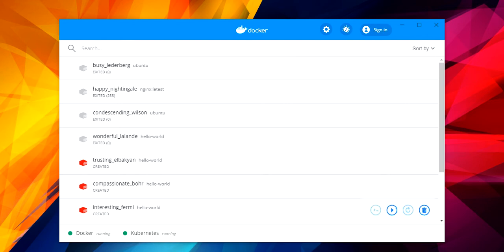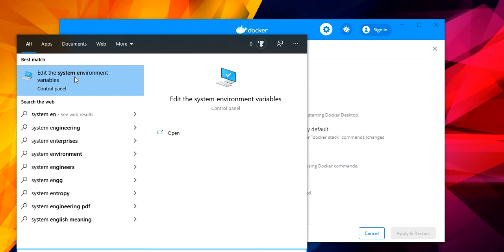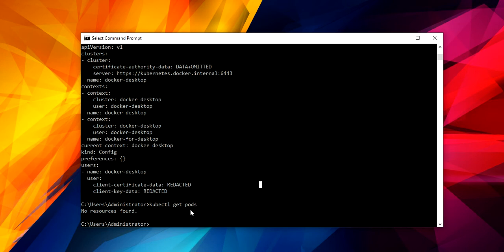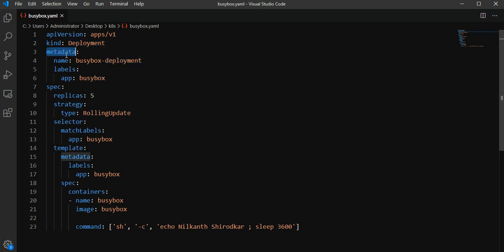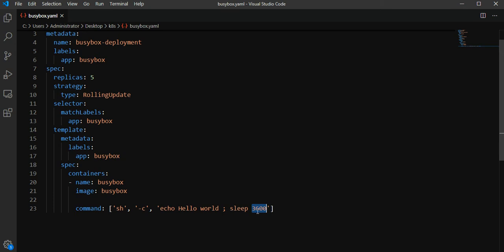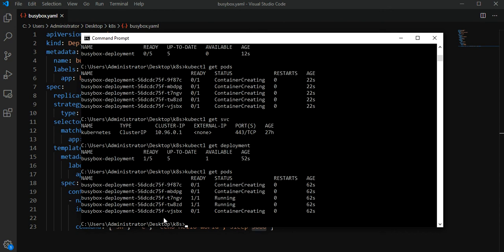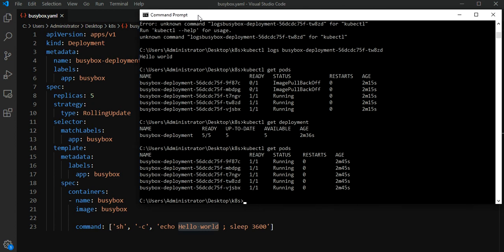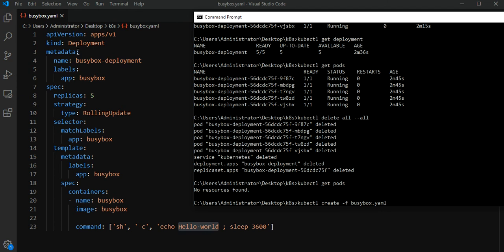Kubernetes Tutorial For Beginners Using Kubectl | Kubernetes Training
apiVersion: apps/v1
kind: Deployment
metadata:
  name: busybox-deployment
  labels:
    app: busybox
spec:
  replicas: 5
  strategy:
    type: RollingUpdate
  selector:
    matchLabels:
      app: busybox
  template:
    metadata:
      labels:
        app: busybox
    spec:
      containers:
      - name: busybox
        image: busybox

        command: ['sh', '-c', 'echo Hello world ; sleep 3600']

save the file as deployment.yaml config file